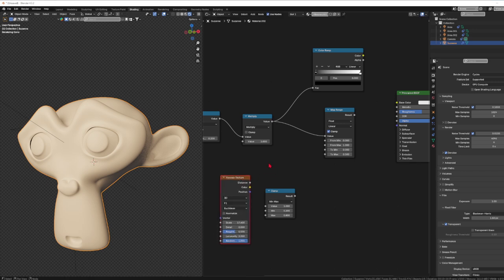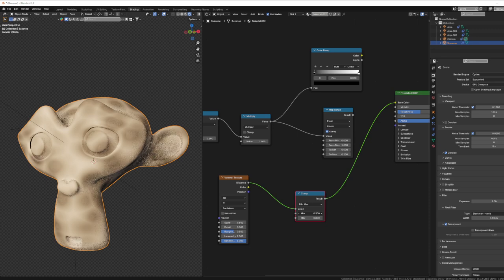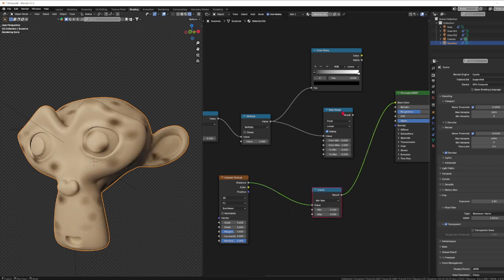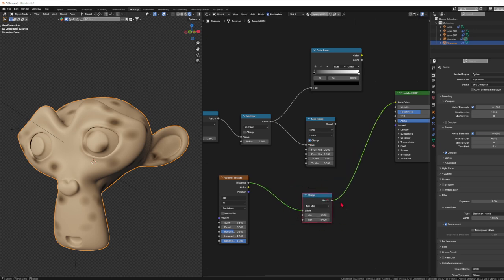Clamp Node in Blender Shader